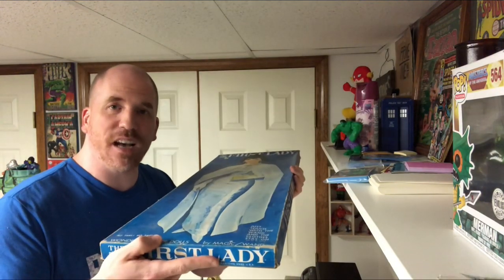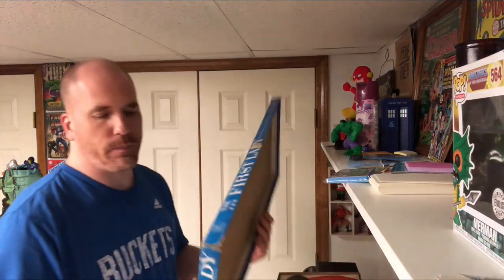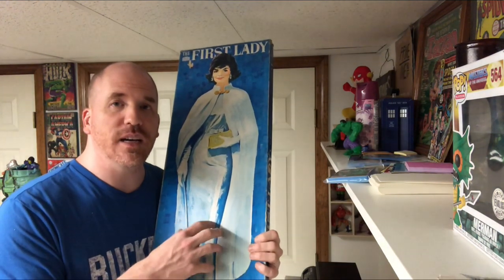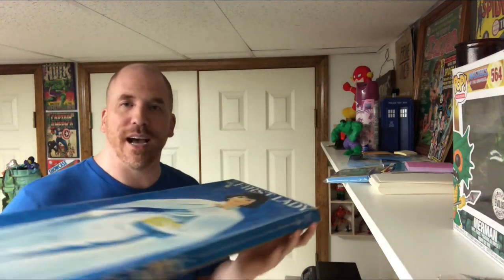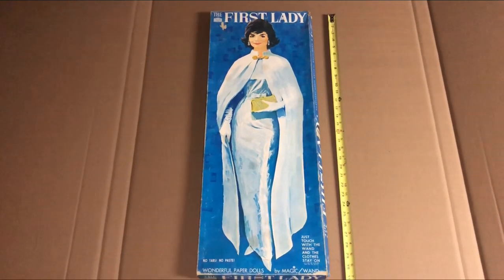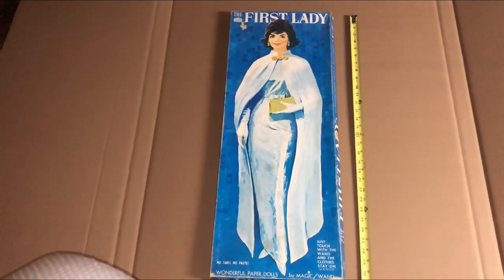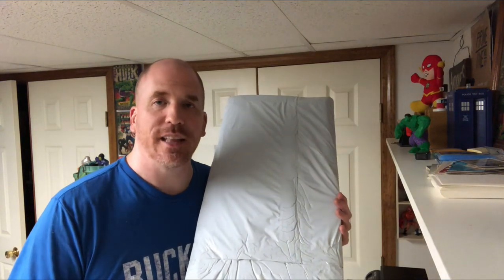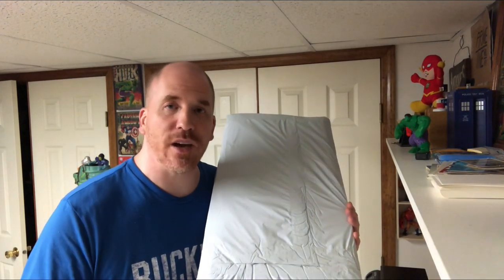How to Save a Ton of Money Shipping Large Light Items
In this video, I show you how to save a ton of money shipping large light items. You will want the 24x24 polybags for this example, linked below.

100 Metronic 24x24 Poly Mailers

ITEMS I USE IN MY RESELLING BUSINESS:

PRINTER:

500 Thermal Labels (4x6)

POLYMAILERS:

100 Metronic 24x24 Poly Mailers
100 iMBAPrice 10x13 Poly Mailers

TAPE (INVISIBLE)

TAPE (PACKING)